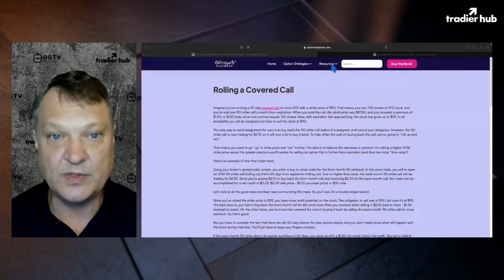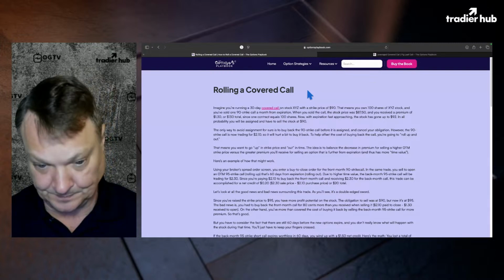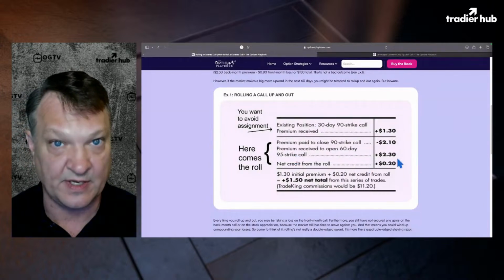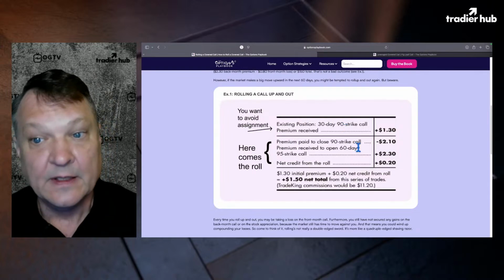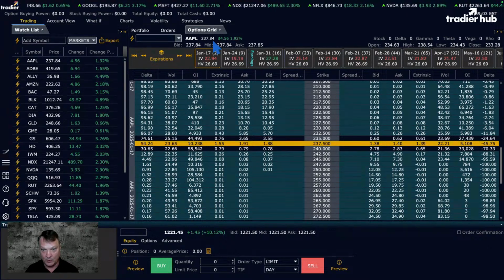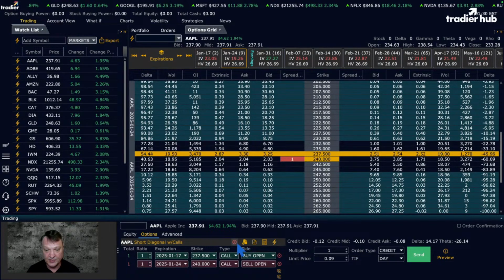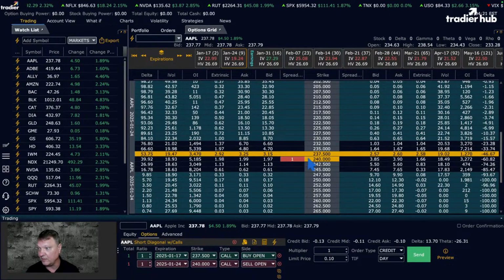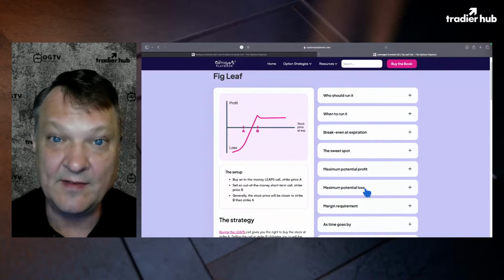OGTV Ep. 234 | How To Roll Covered Calls Like A Pro | 1.20.25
Don’t get caught off guard when your covered calls are at risk of being assigned. Join Brian Overby, author of The Options Playbook, as he helps you master the nuances of exercise and assignment in call options.

Effectively avoid assignment on your short call when it’s in the money.
Understand the key differences between rolling up, rolling out, and rolling up and out.
Analyze the right time, reason, and method to execute a roll on a covered call.

Gain practical knowledge to elevate your options trading game.